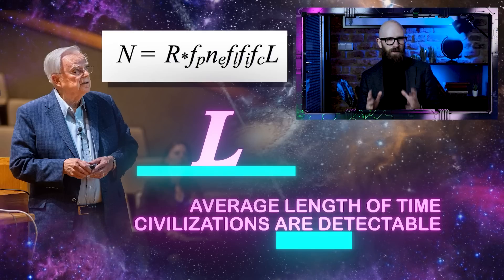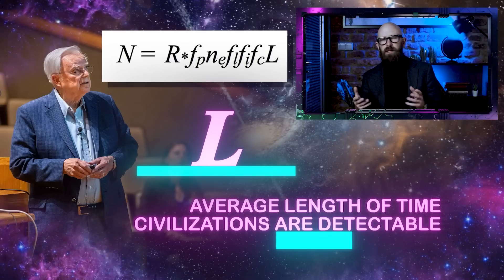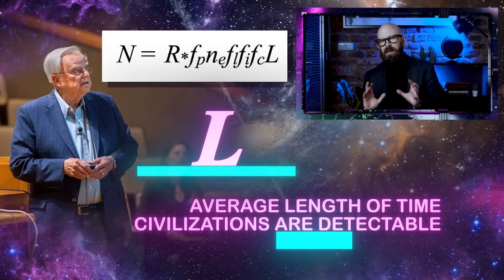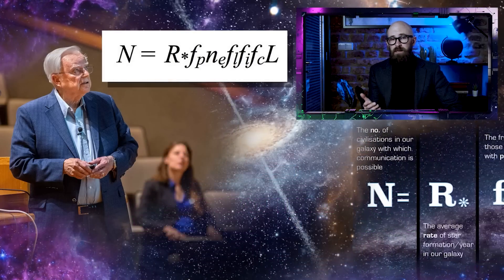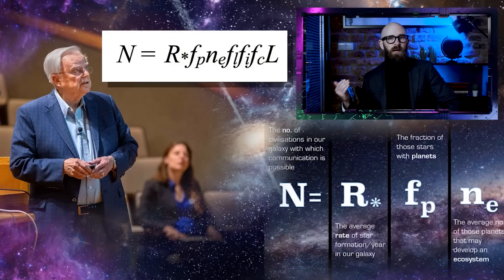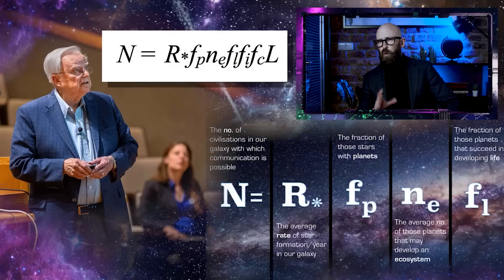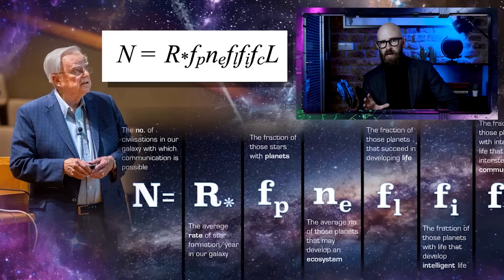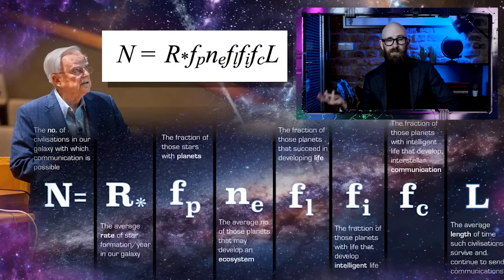The Drake Equation - How Many Aliens Are Out There?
Explore the Drake Equation, a formula created to quantify the odds of detecting extraterrestrial life, and the arguments for and against it. Learn about its creation, the key details and values needed to estimate the number of civilizations in the Milky Way galaxy, and the ongoing debate over its simplicity and accuracy.